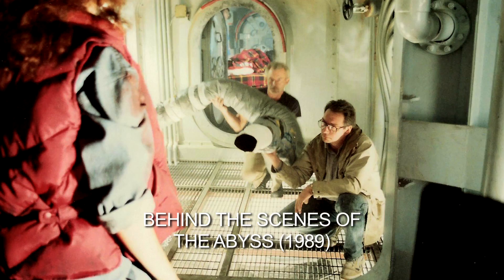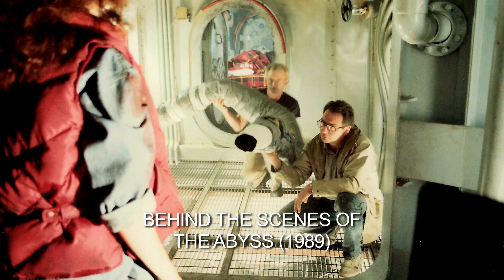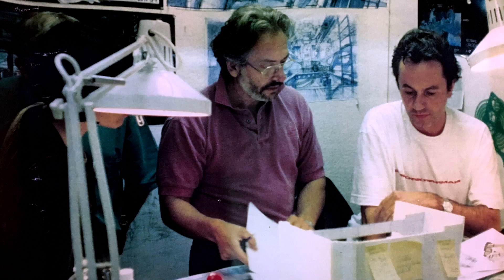Virus (1999) - Bonus Clip: Director John Bruno On Creating The Storm (HD)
Jamie Lee Curtis (Halloween, Scream Queens) plays the navigator of a tugboat crew which loses its cargo during a hurricane. In the calm eye of the storm, they come across a Russian research ship floating dead in the water. Boarding the vessel, they initially believe it to be deserted… but they soon realize they're not alone. First, they discover a terrified survivor (Joanna Pacula), and then they find that the ship has been taken over by a ruthless alien intelligence. Now, the small band must fight for their lives against an entity that has come to claim Earth for its own, and creates bio-mechanical monstrosities with one goal: eliminating the virus called humans.

Scream Factory™ is a DVD, Blu-ray and Digital brand created to focus on notable (and underrated) horror, sci-fi, thriller films from the past that have massive cult followings. The Scream Factory brand also includes recent contemporary genre films released and distributed in the US and international territories.